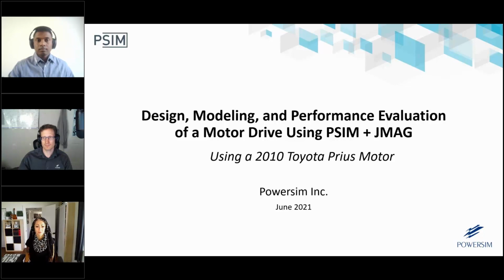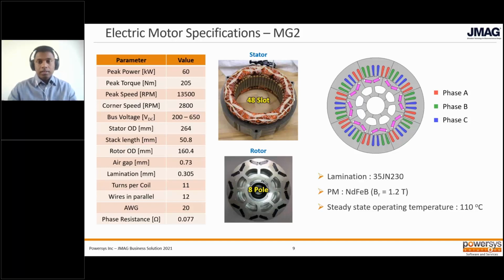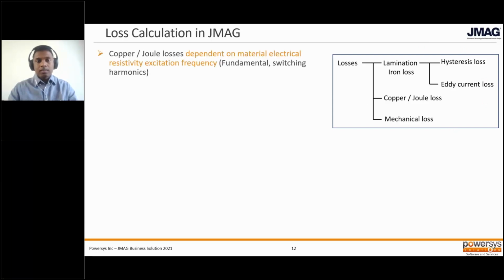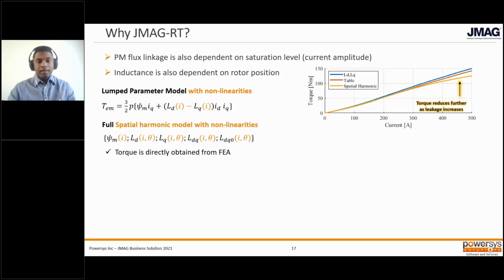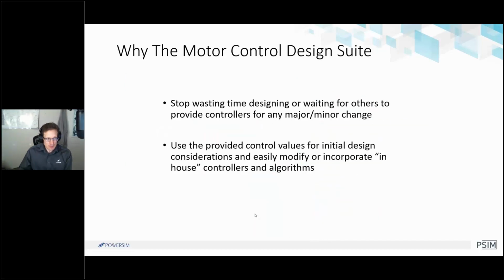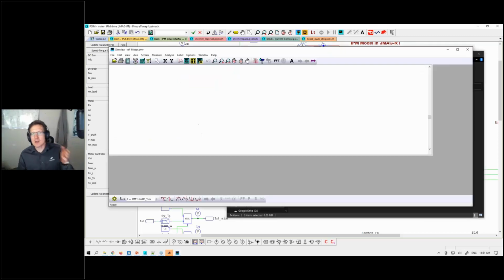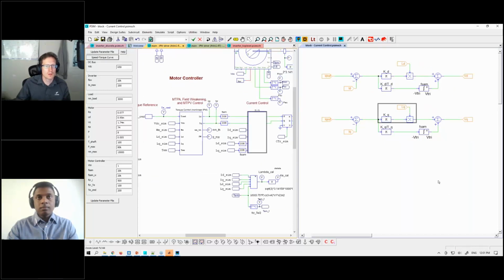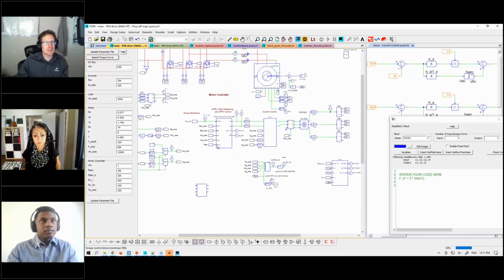Design, Modeling, and Performance Evaluation of a 2010 Toyota Prius Motor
In this webinar, PSIM teams up with JMAG, a leading FEA motor design software, to show how the PSIM-JMAG toolchain can be used to design and model a motor accurately and evaluate the motor performance quickly.